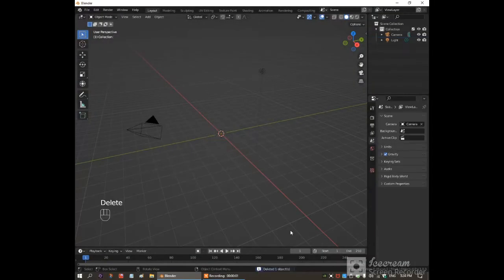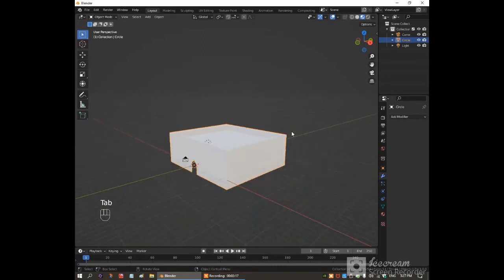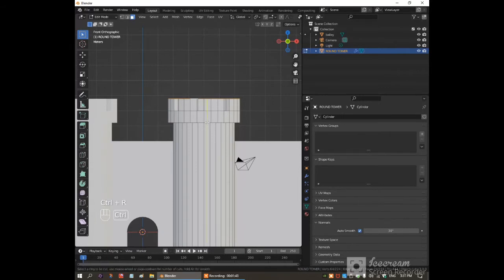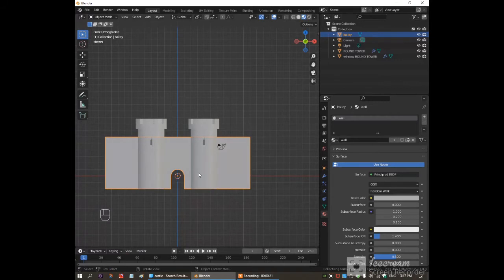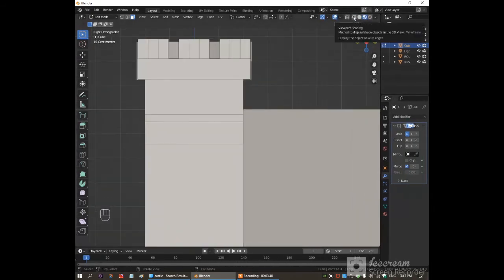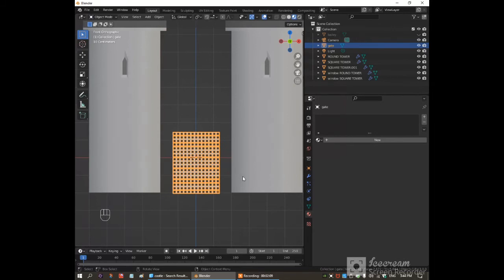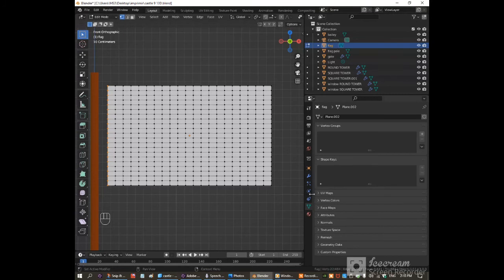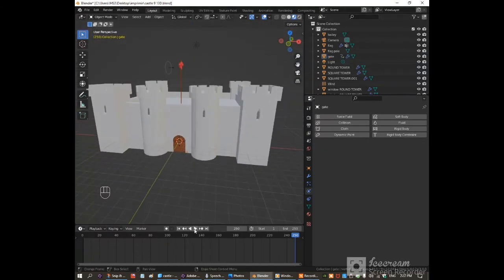Castle BLENDER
Make a castle in Blender. Tutorial includes animation of flag and gate.